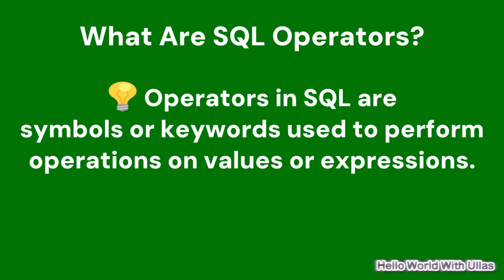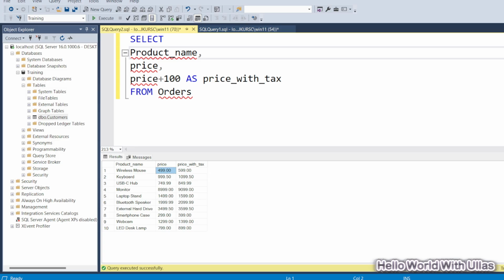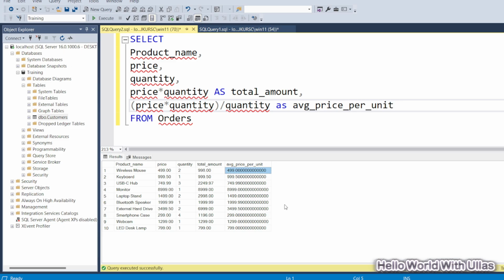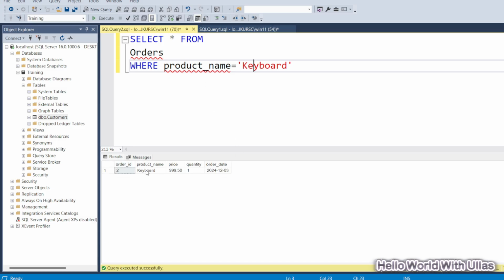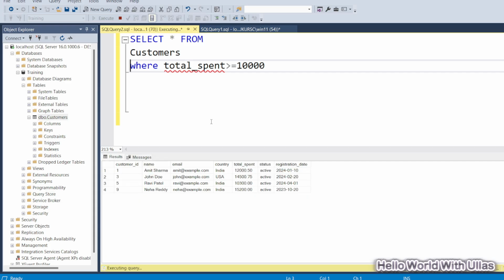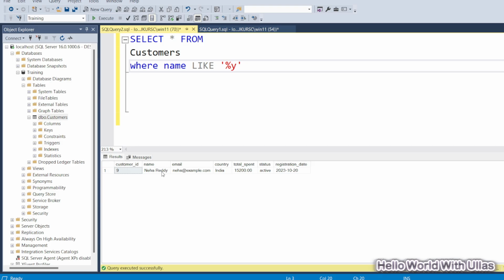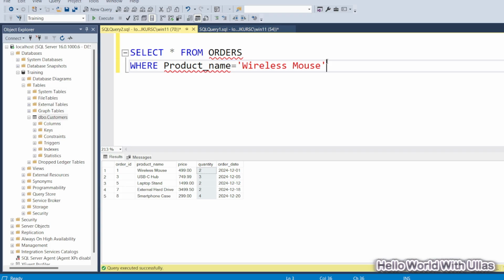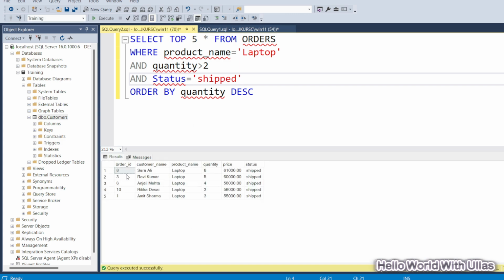Mastering SQL | Episode 8: Arithmetic, Comparison, Logical Operators